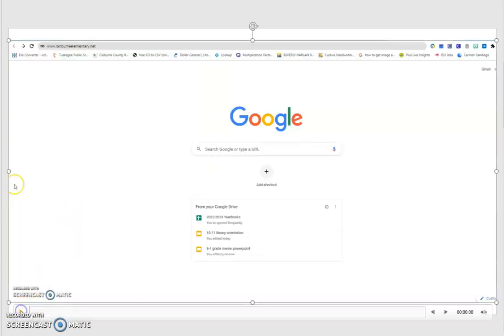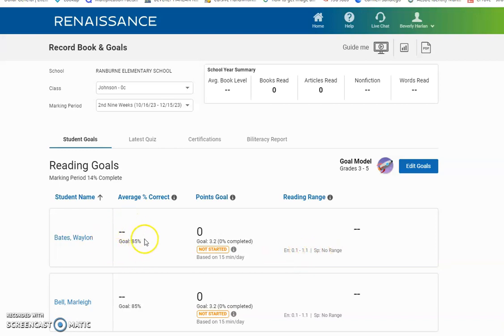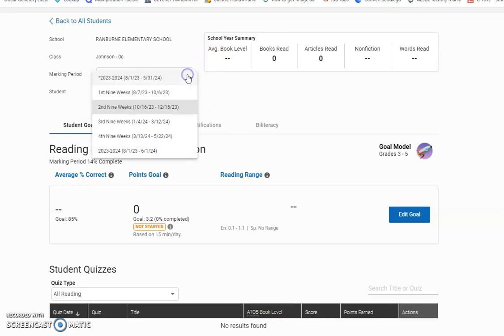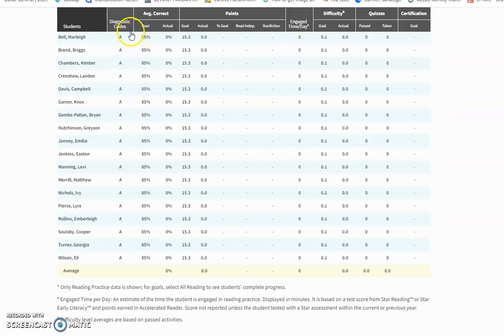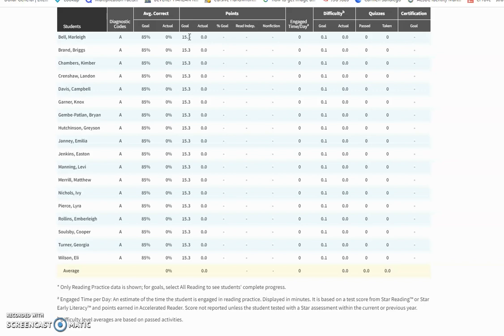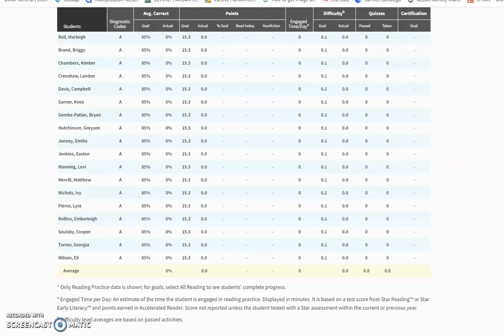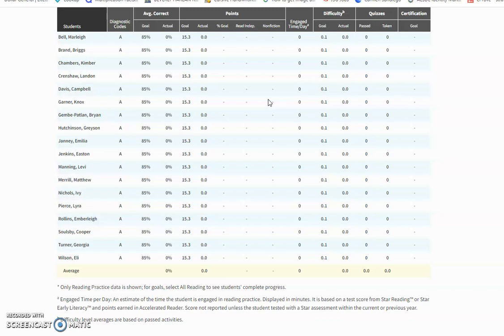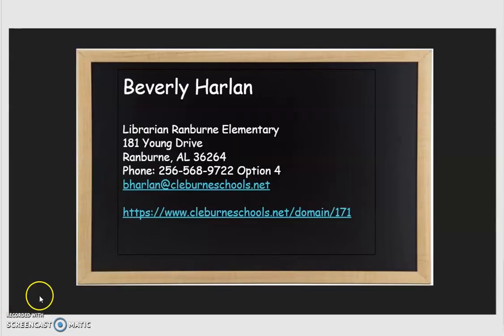Accelerated Reader Faculty Refresher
A refresher of accelerated reader best practices for faculty.